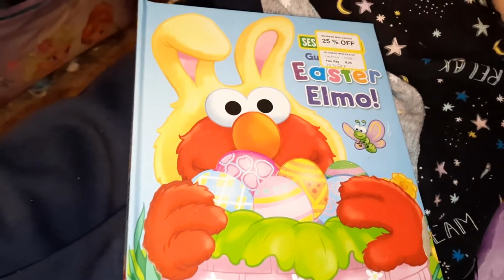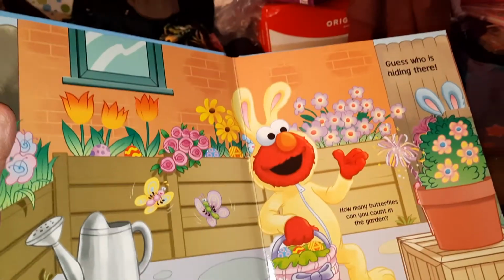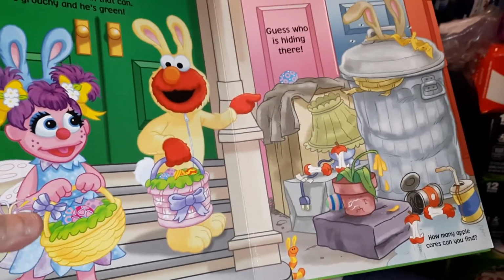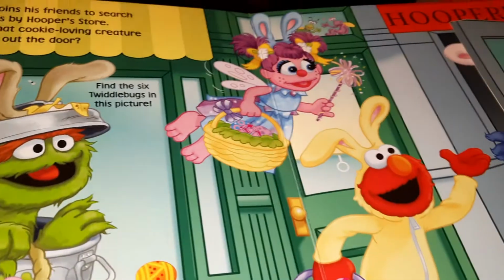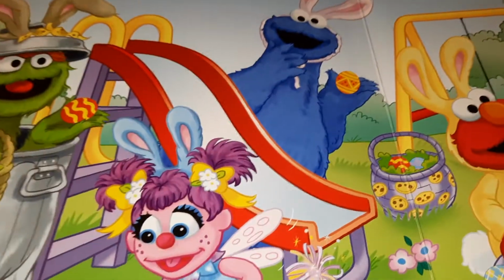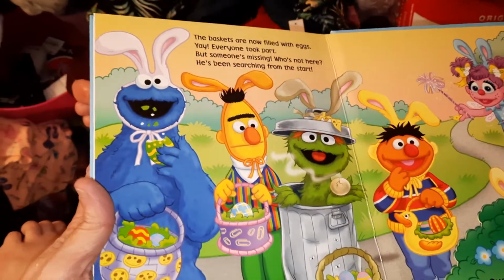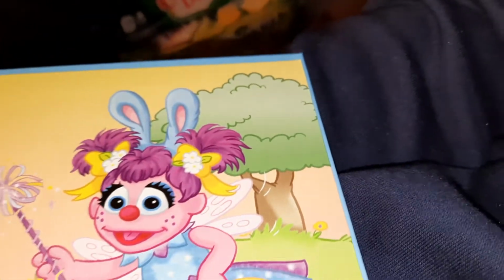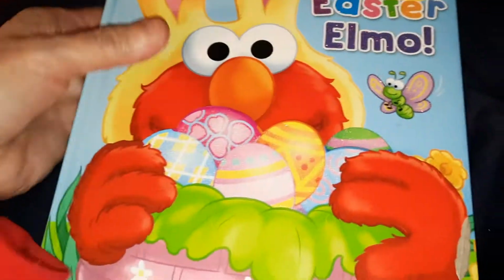Guess Who, Easter Elmo